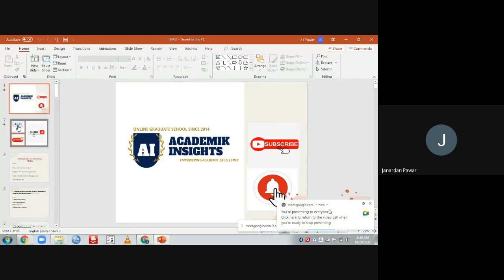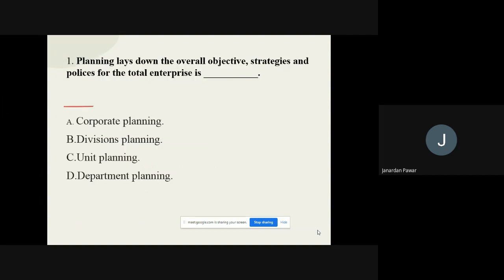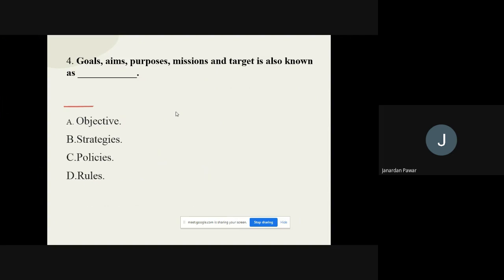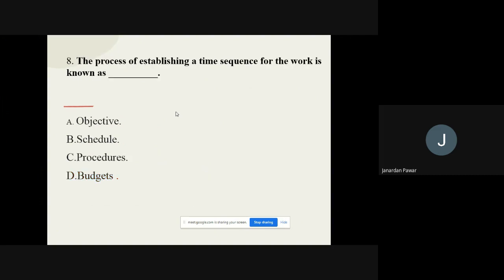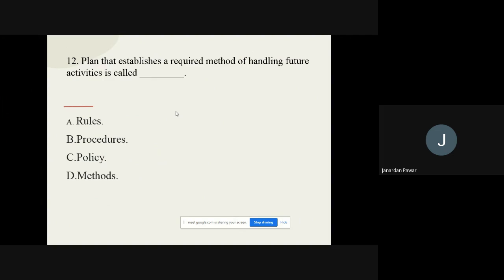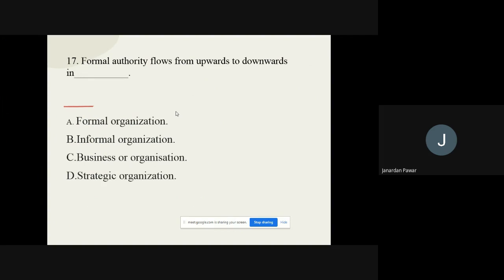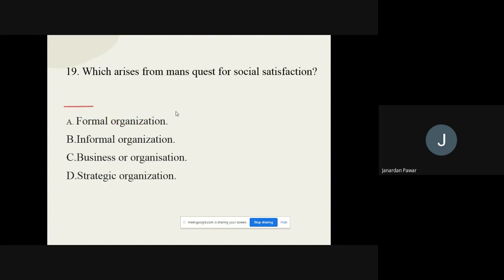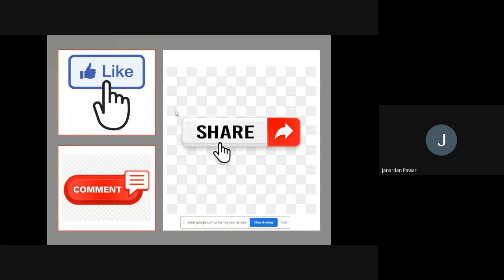Management MCQs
Management MCQs, MCQs Management, MCQs on Business Management, MCQs on Management, MCQs on Business Management, MCQs on Principles of Management, Multiple Choice Question on Management